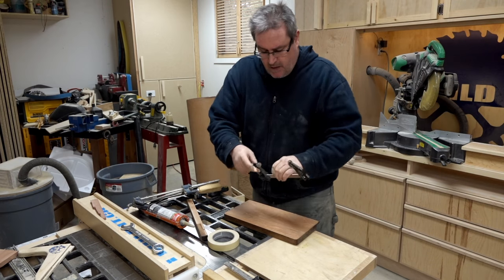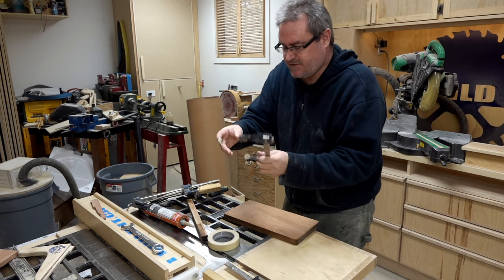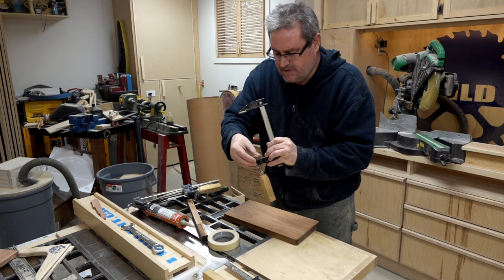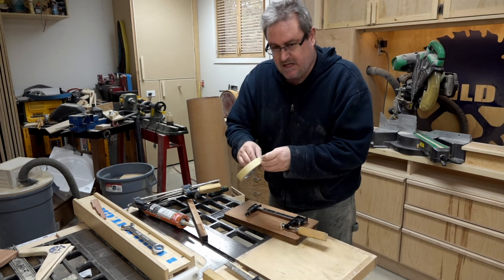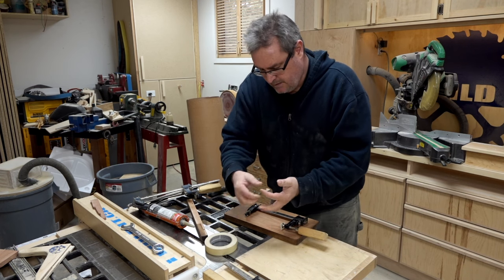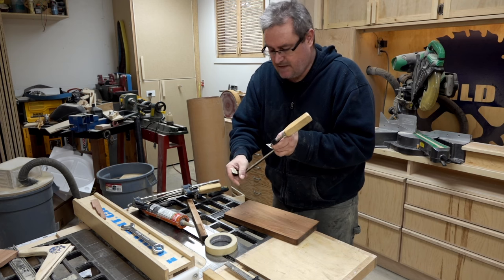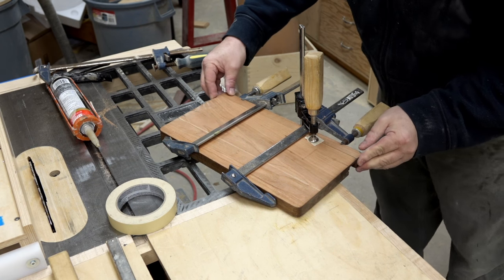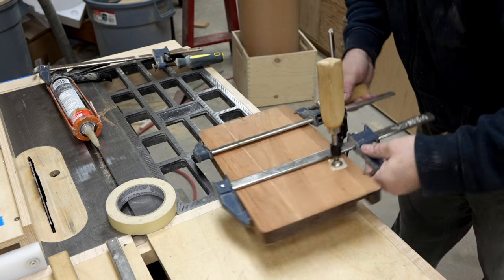The Trick With The Masking tape And The Clamps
Not as much of a problem with regular wood glue, since it doesn't stick as well to steel. but still a good idea to keep the glue from reacting with the metal and staining the wood black.